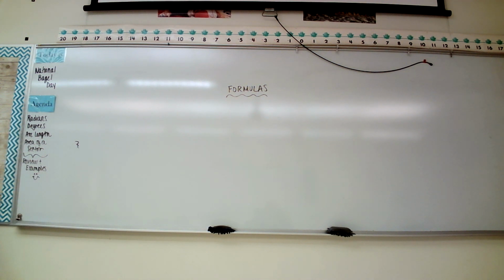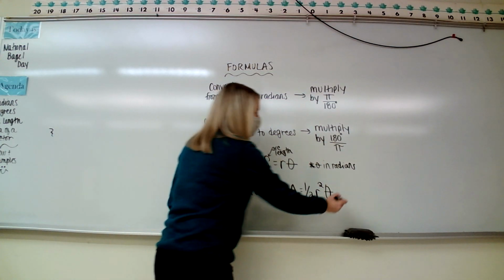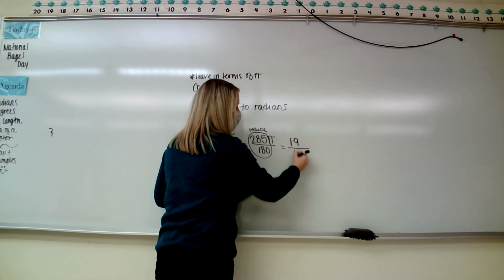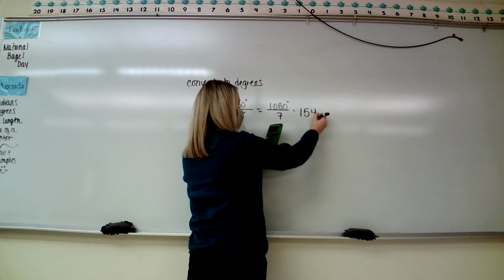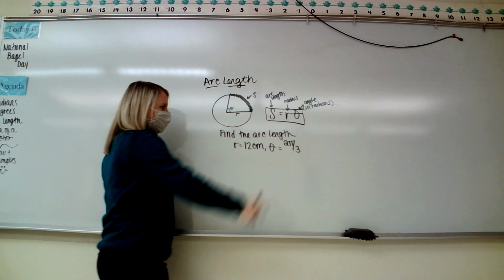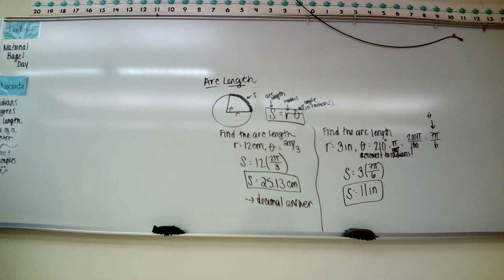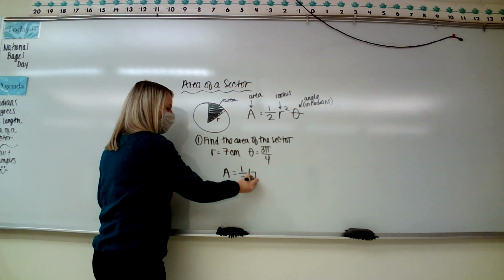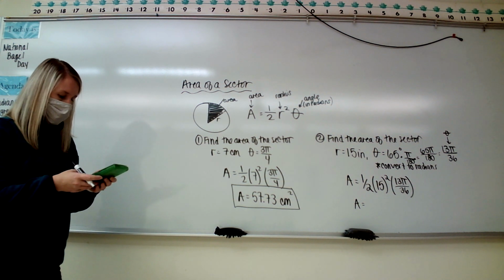Trig 1/15 lesson